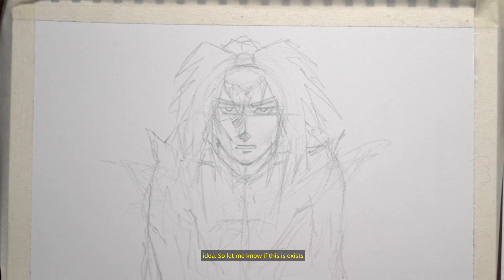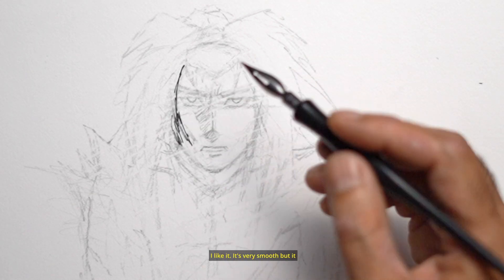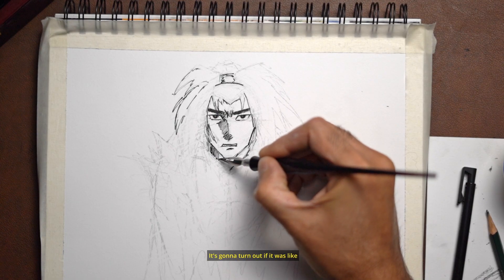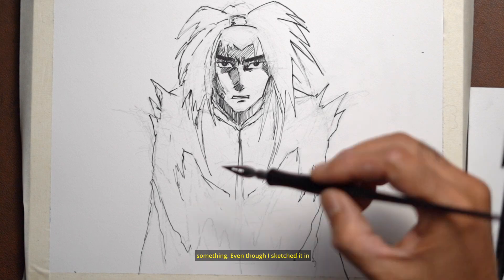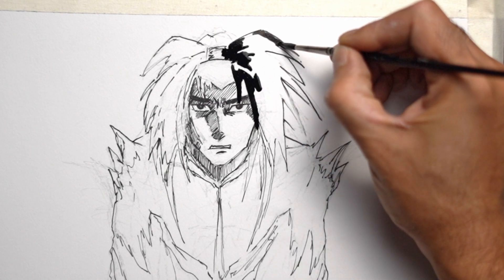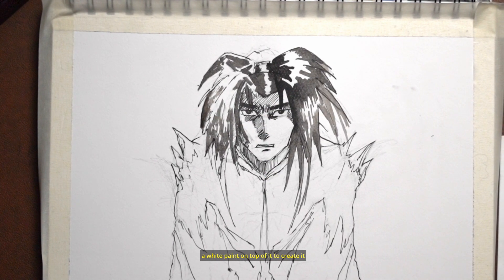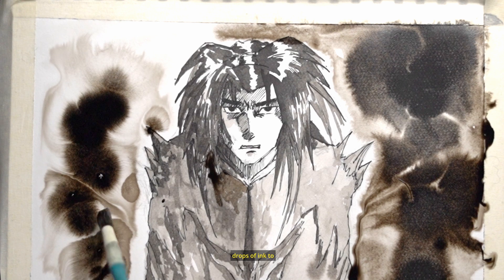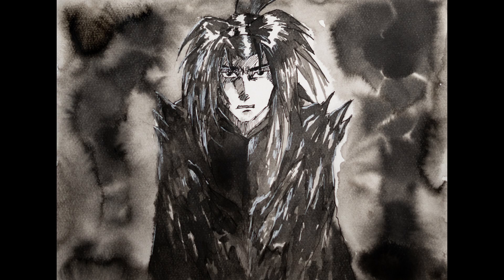First Time Trying Manga/Anime art with Ink !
just trying ink on manga / anime sketch. this is the first time, so it's experimental !